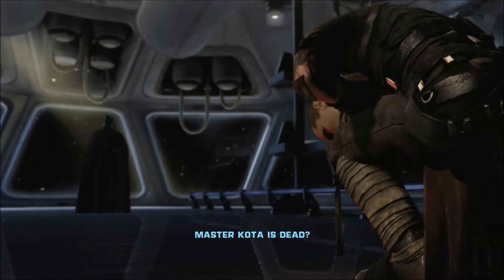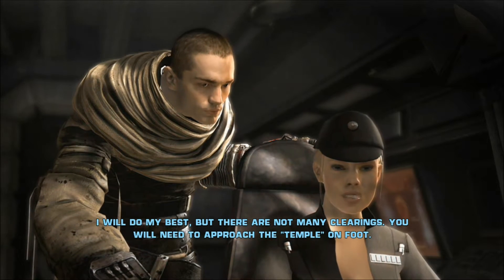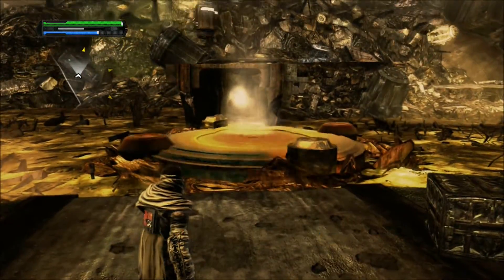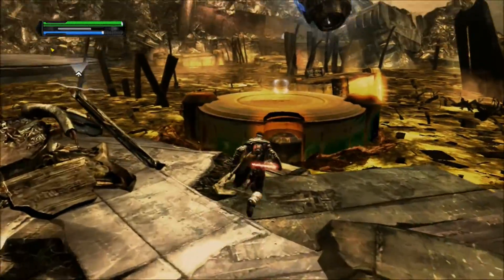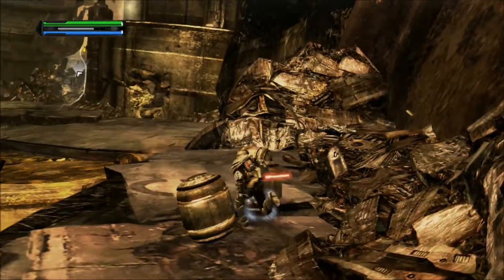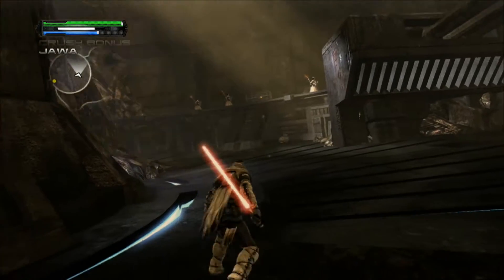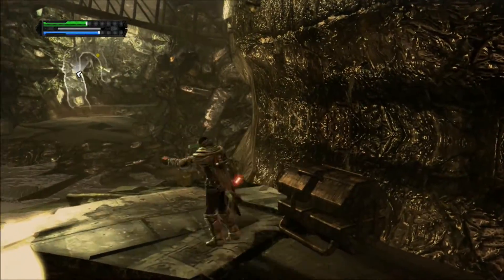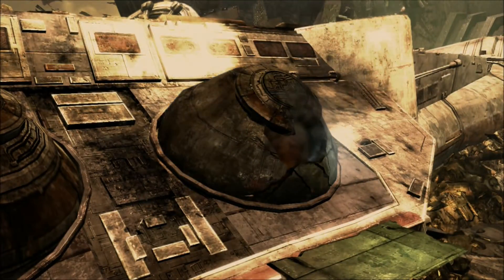Force Unleashed - Episode 3: "Junkyard"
We head to the Junkyard despite my objections. I swear this boss is evil.